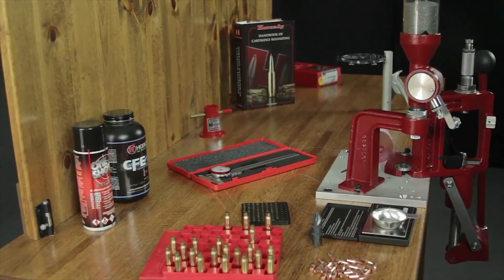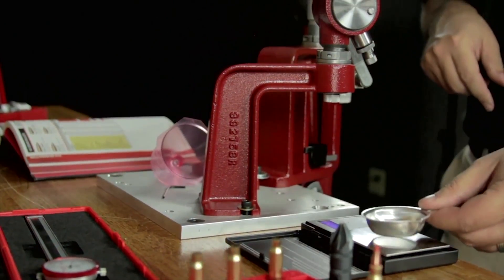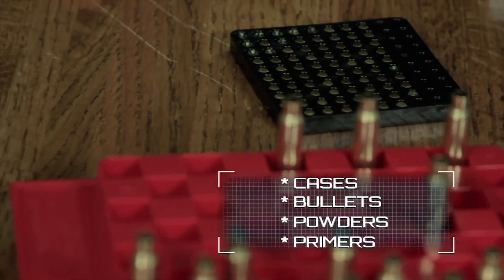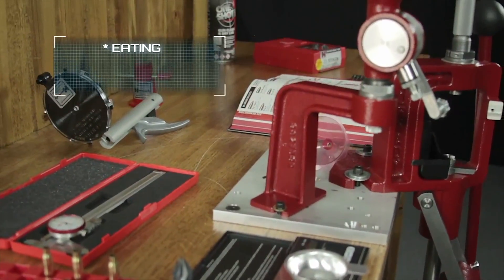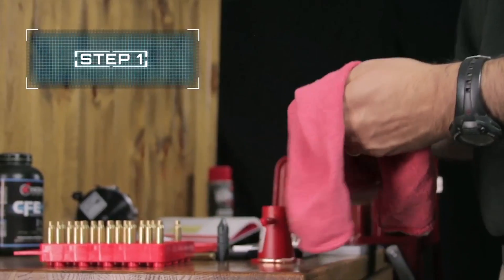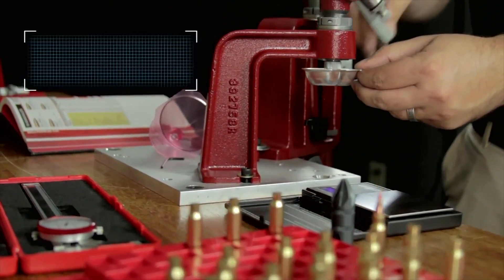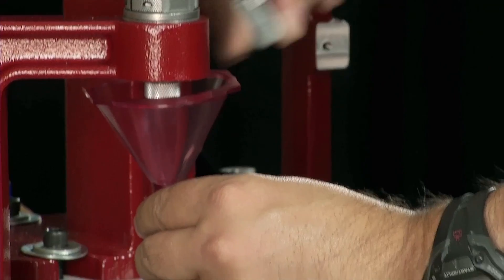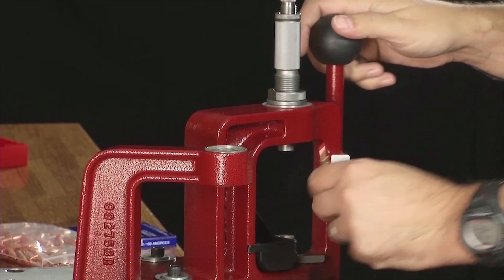Firearm Science - Handloading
There are many benefits to reloading your own ammunition. Depending on the caliber, reloading can cut your costs in half compared to buying manufactured ammunition. In this edition of Firearm Science, Jessie Duff walks through the how-to of turning a fired cartridge case into a safe round of loaded ammunition.

Watch full episodes of NRA All Access, presented by Taurus, Fridays at 8:30/5:30pm PT on Outdoor Channel.